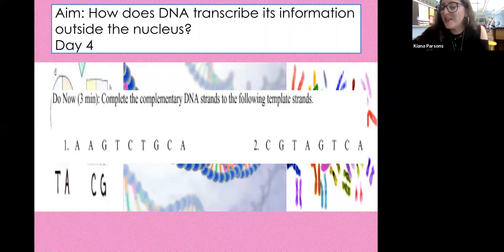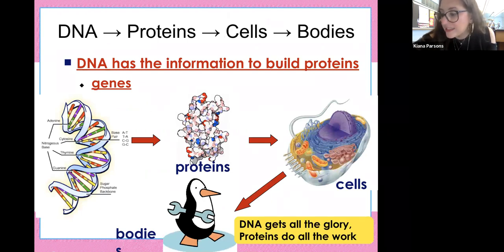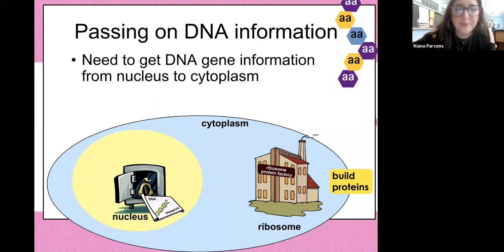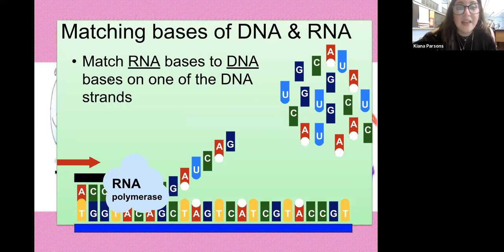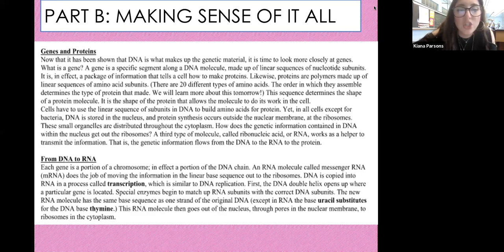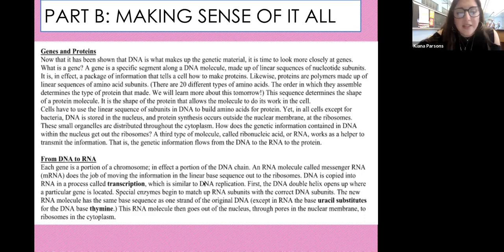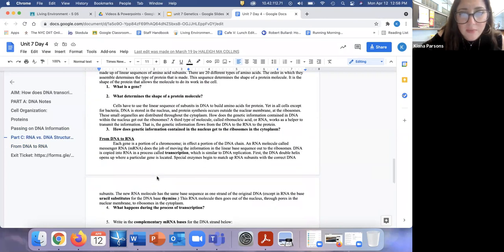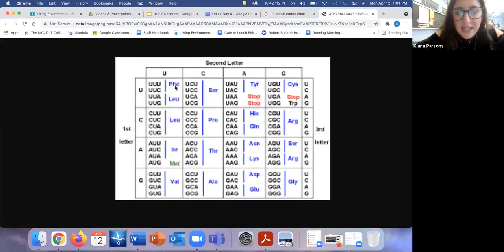Unit 7 Genetics Day 4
AIM: How does DNA transcribe its information outside the nucleus?